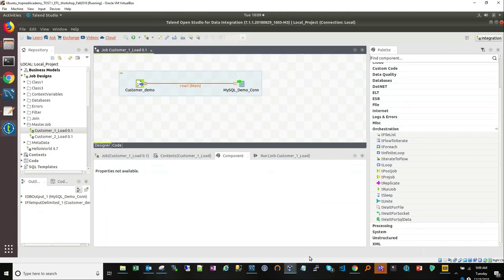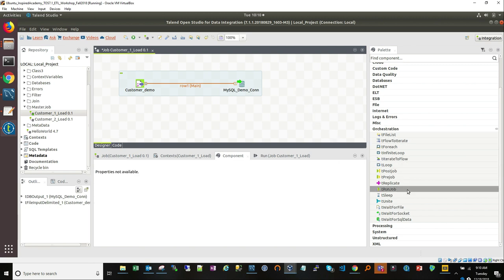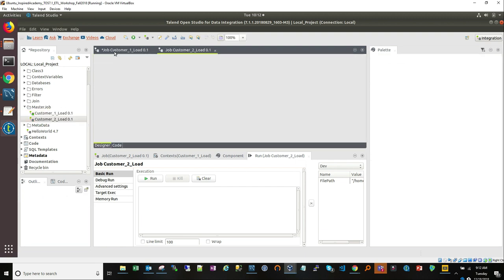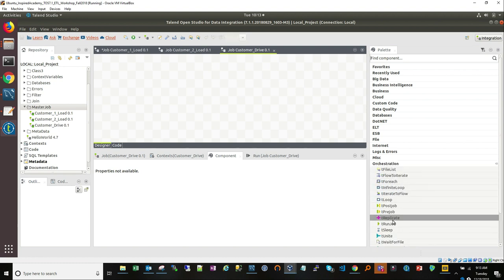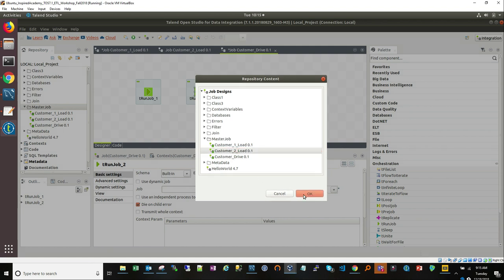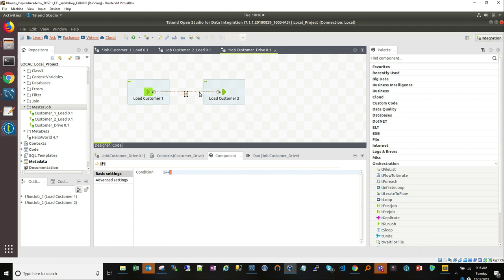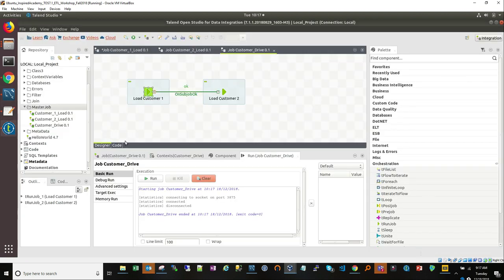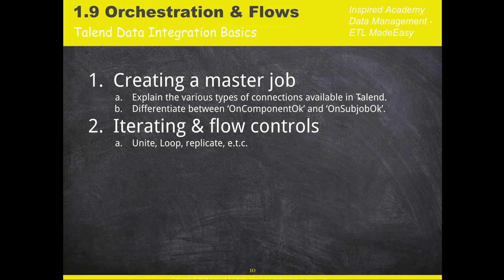Talend Tutorial // 1.9 Orchestration & Flow Management W/ Talend Open Studio (ETL)